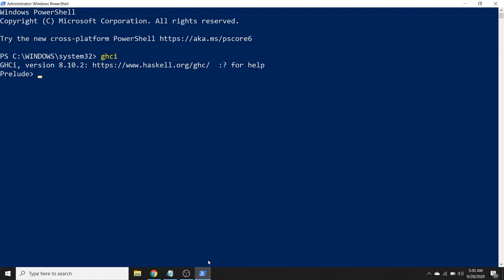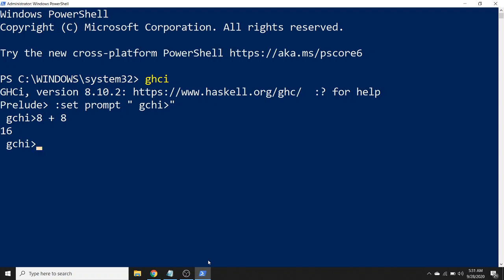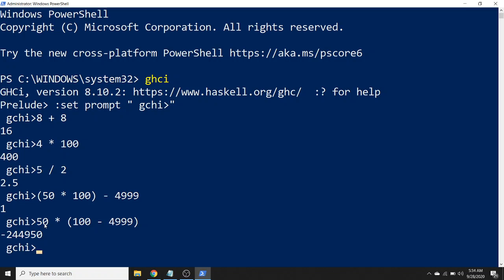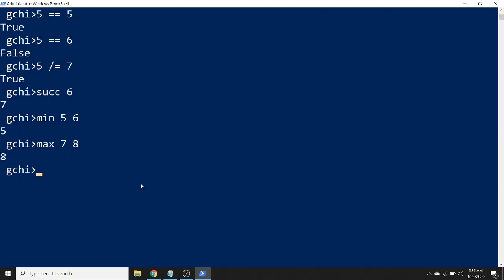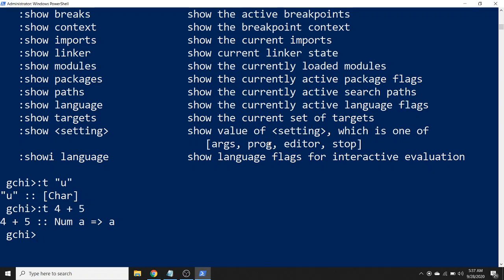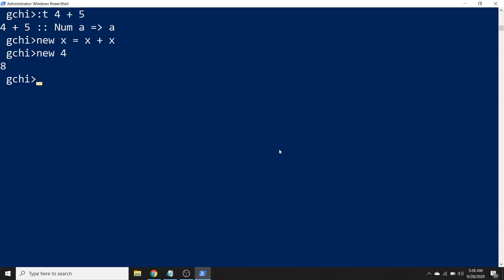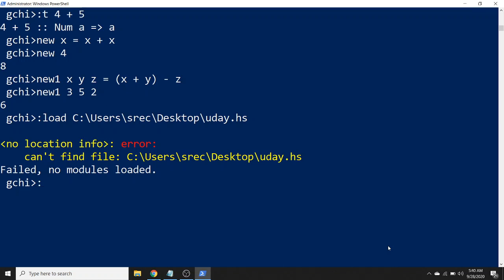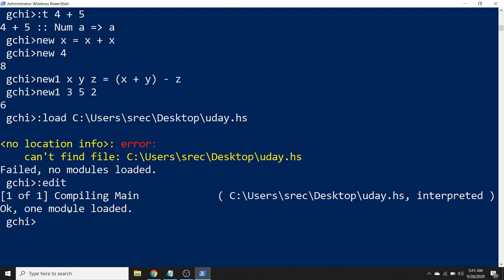Functional Programming Using Haskell (Introduction Part-1)